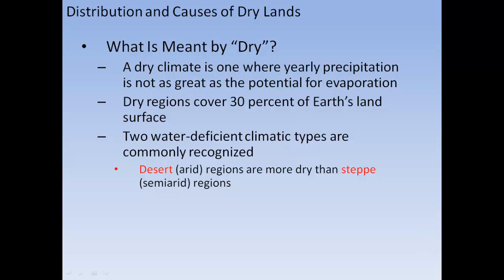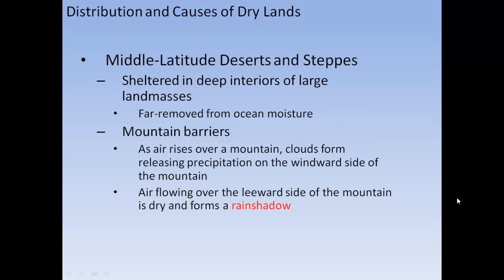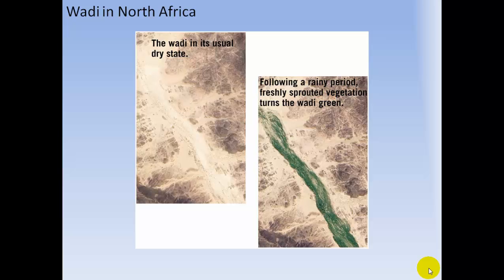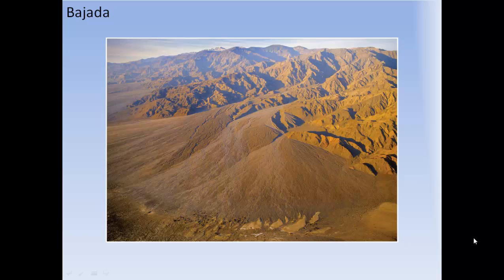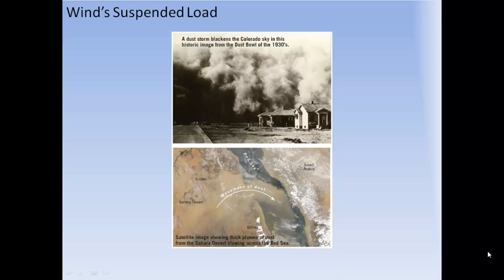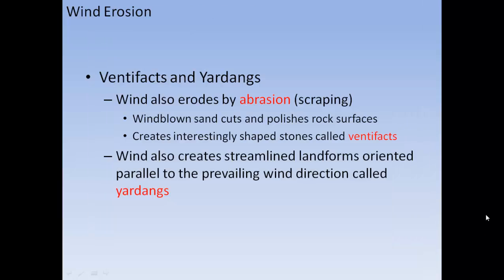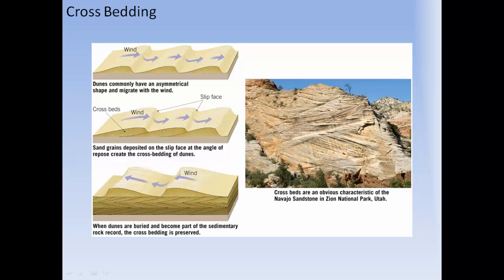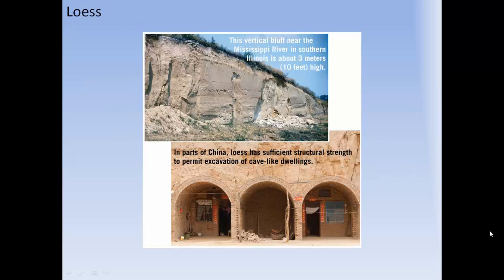GLY1000 Chapter 19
GLY 1000 Descriptive Geology Chapter 19